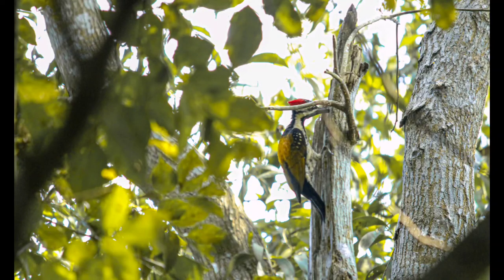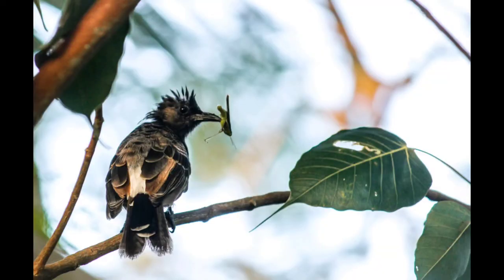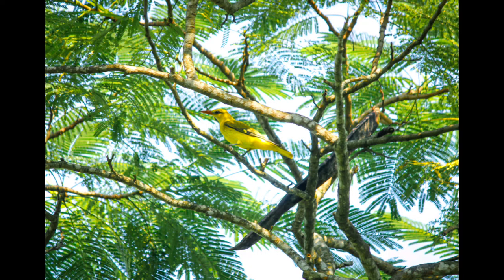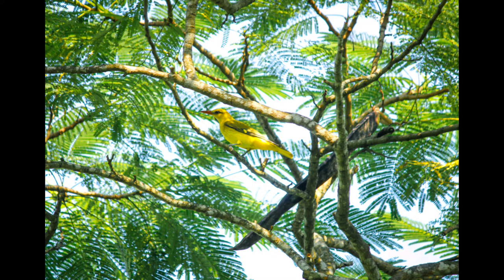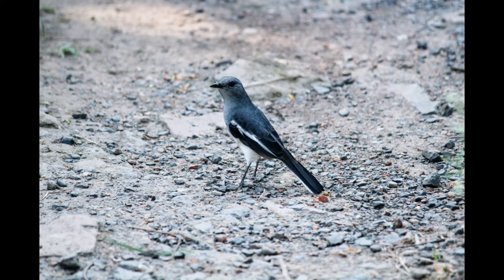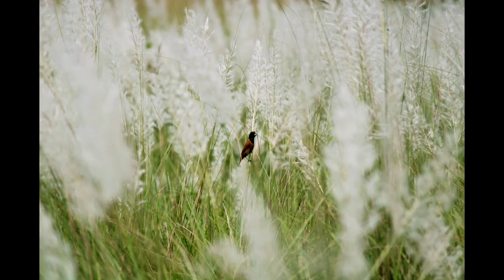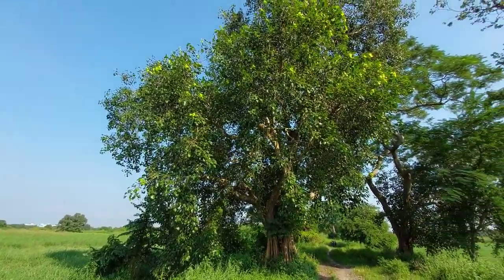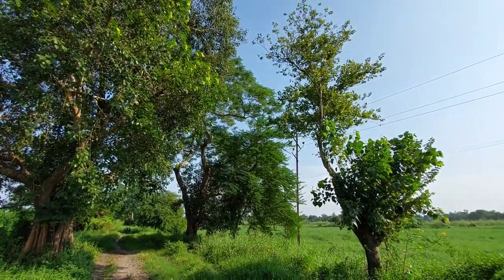SEARCHING BENGAL FOX || THE GOLDEN JACKAL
this video is made for Bird and wildlife photographers,

all Bgm taken from
the photography & video graphy shoot by me